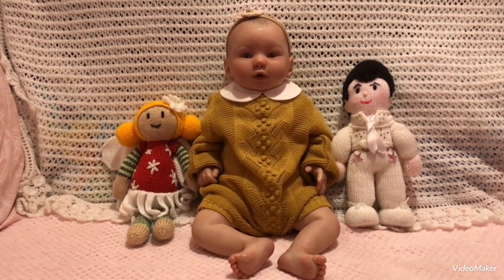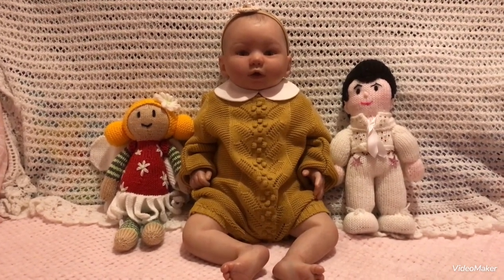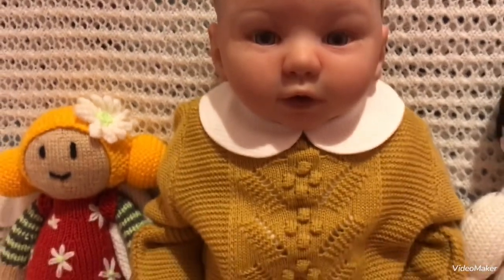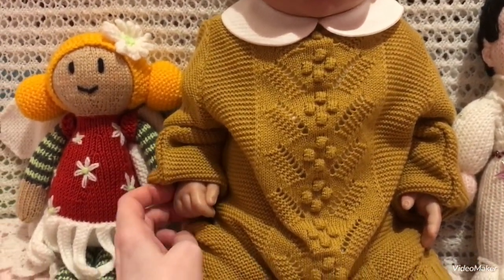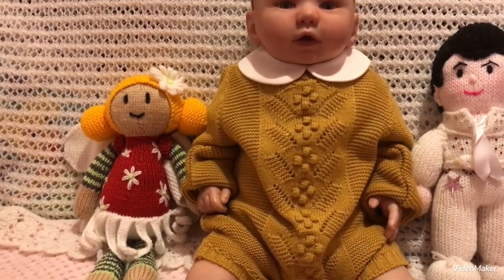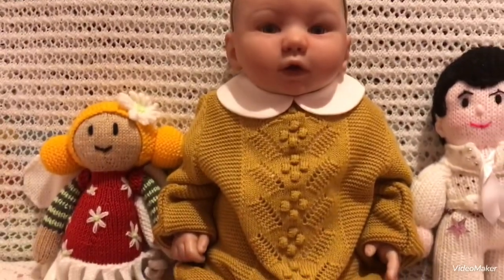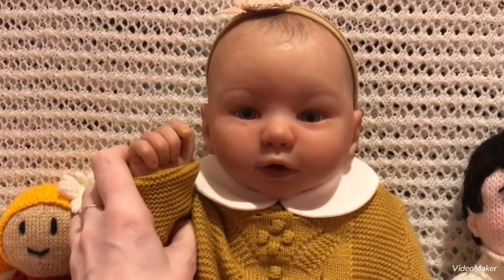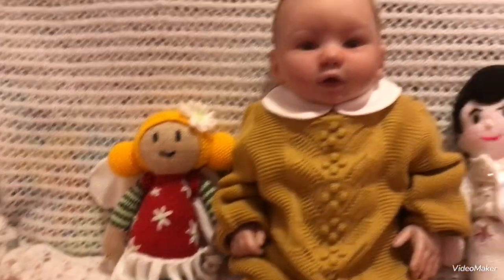Knitted week 🧶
Hi everyone, please come and join us for our first day of knitted week @SuzannesBabies thank you all so much for watching and supporting our channel we truly love appreciate you all very much 🥰🙏🏻🥰